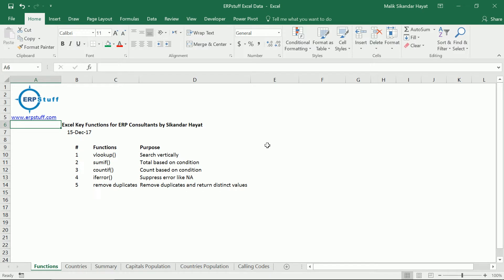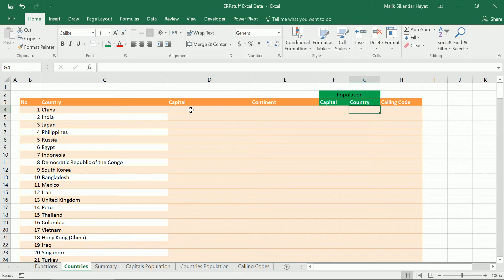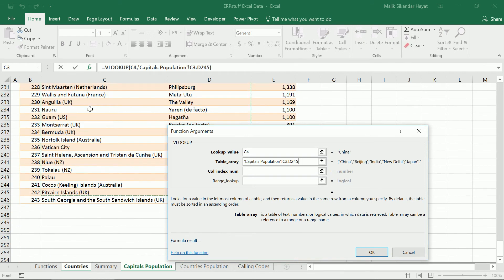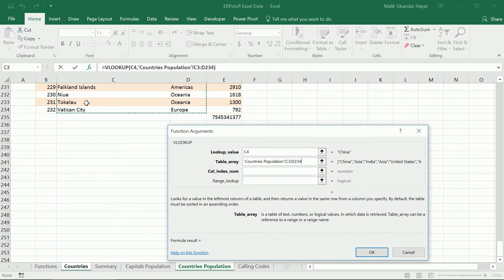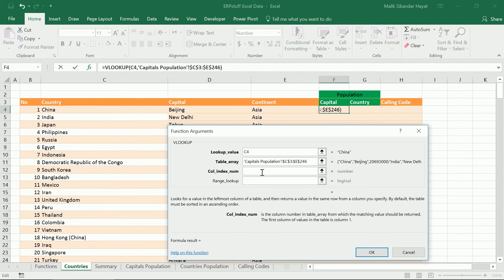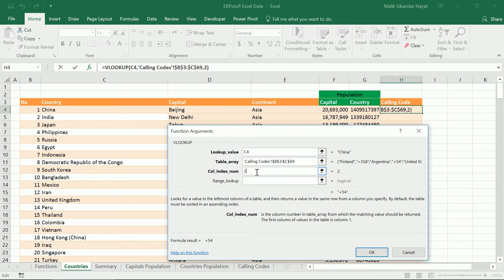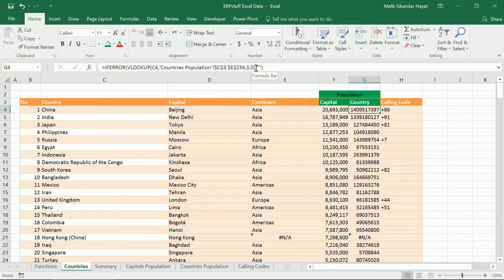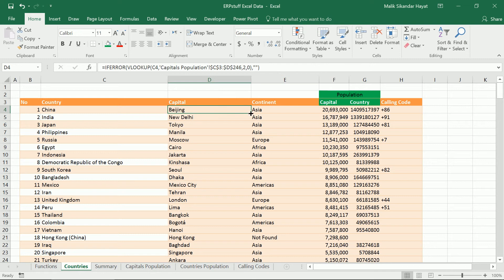ERPstuff Excel Advance Functions for Consultants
This video will cover following functions of MS Excel specially for ERP Consultants who are always busy in preparing data for migrations,

1 - vlookup()
2 - sumif()
3 - countif()
4 - iferror()
5 - remove duplicates

Link to download Excel data for practice,